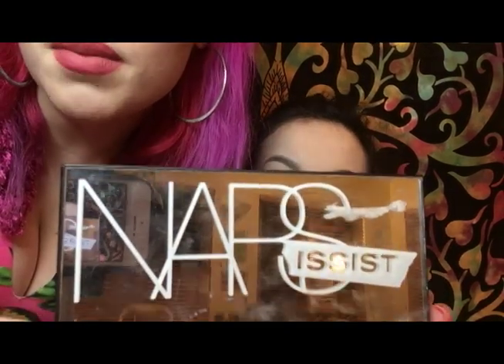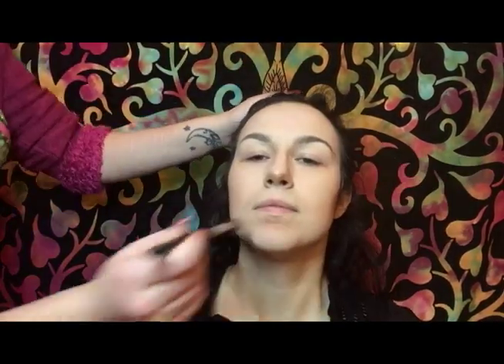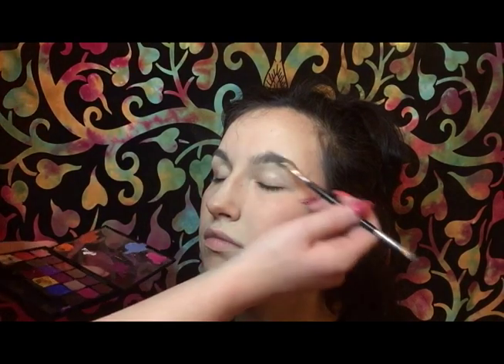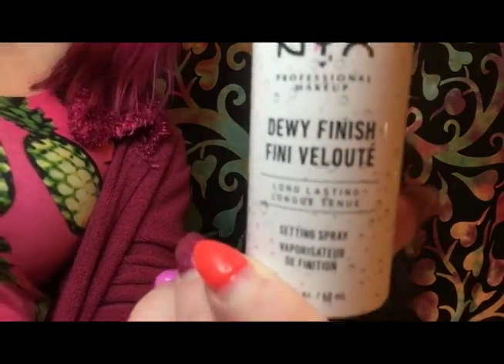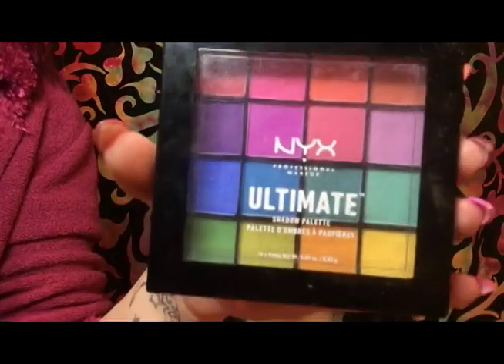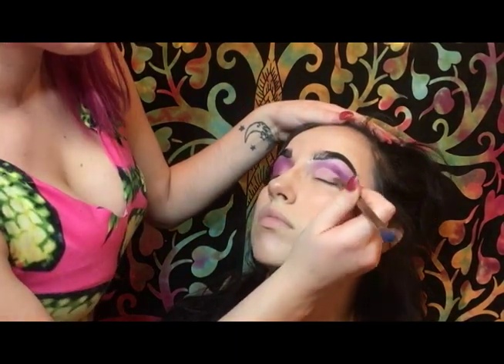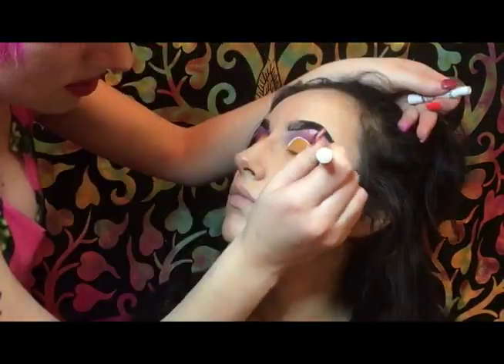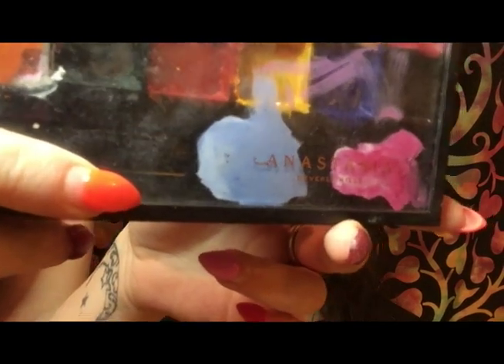Pineapples and Sunsets with Chloe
Hey everybody! Im back here today with my friend Chloe! She has truly seen my style and talent evolve over these last 7 (or so) years and Im so lucky to have maintained such a long friendship.

We had such a fun time making this video, and i was literally laughing out loud while editing it, so i will be releasing the bloopers some time next week!

In the mean time, give Chloe a follow on her INSTAGRAM: @skoochh_

MAIN INSTAGRAM: @beanbagchair
M. U. A. INSTAGRAM: @political-makeup

Foundation// Revlon photoready insta-filter (shade 110 ivory)

Contour & Blush// Nars NARS-issist contour, blush, & highlight pallet

Highlight// Revolution highlighter pallet

Brows// Anastasia Beverly Hills lip pallet

Eyeshadow// NYX ultimate mattes

Mascara// Maybelline great lash (shade blackest black)

White Eyeliner//  Nyx White Liquid Liner

Lips// Anastasia Beverly Hills lip pallet

Setting Spray// NYX dewy finish